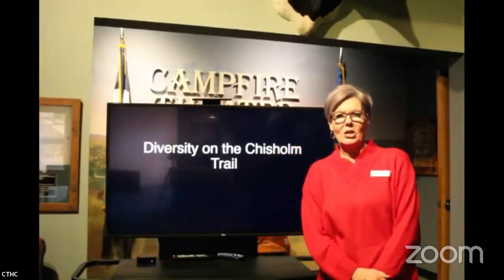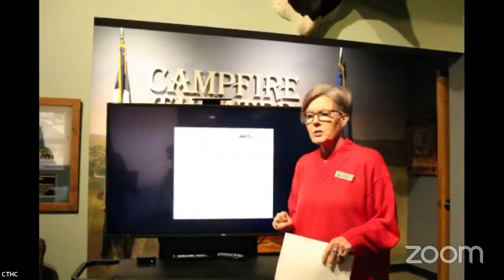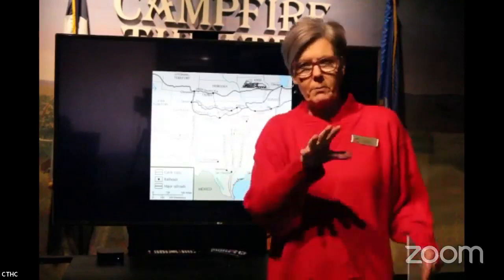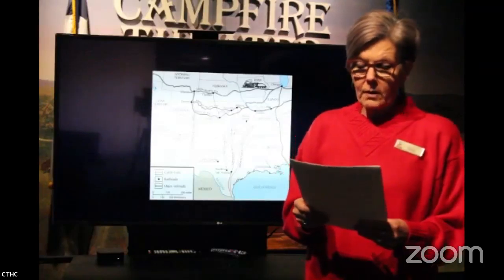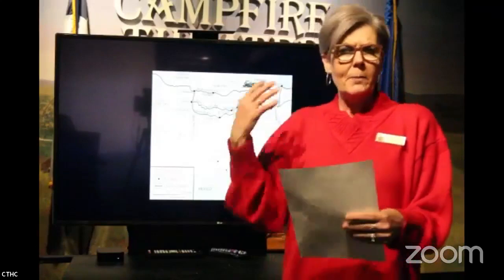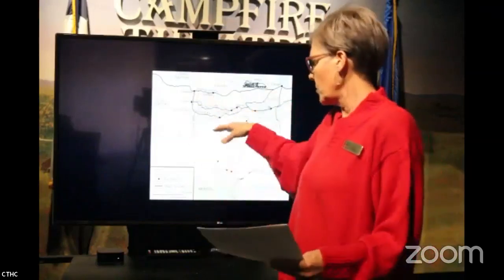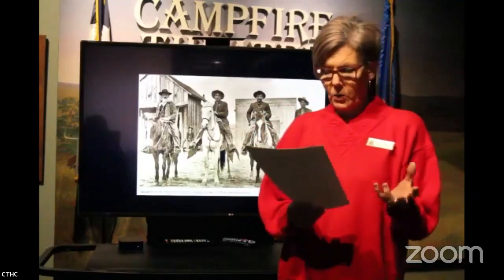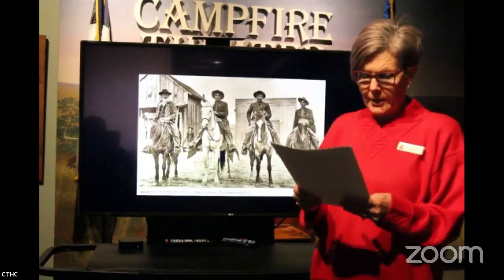Trail Talk Diversity on the Trail